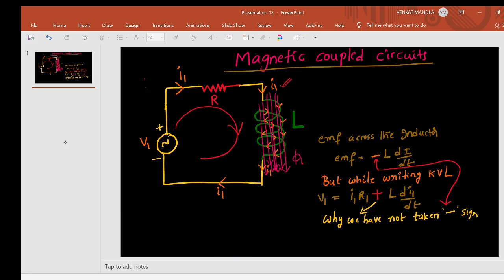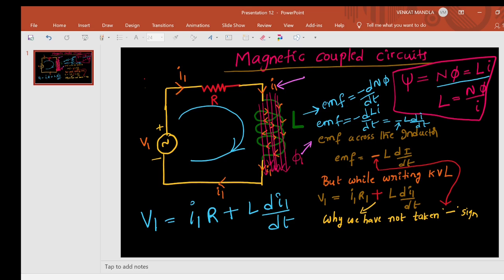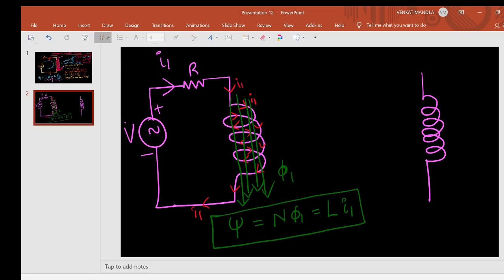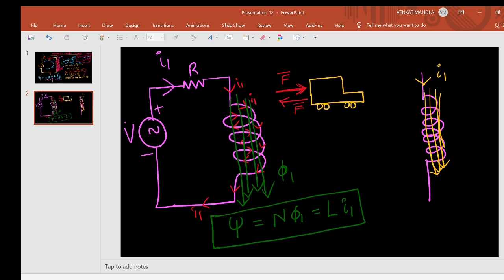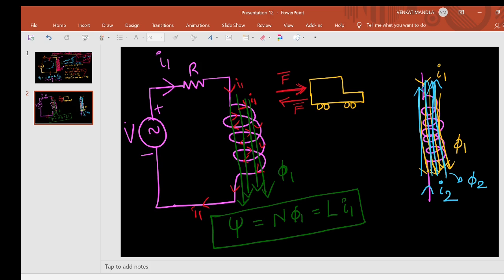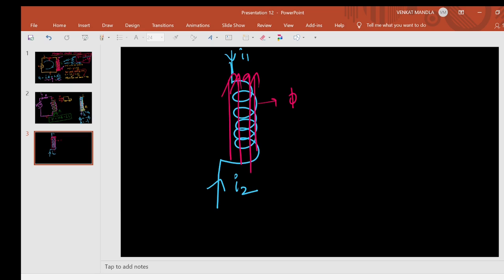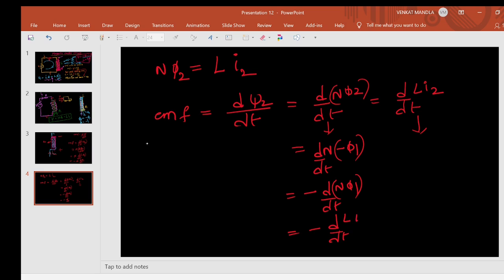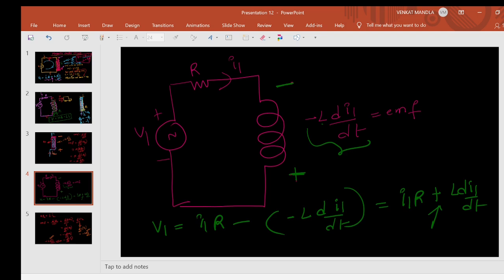2.NETWORKS (MAGNETIC COUPLED CIRCUITS)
Explained the Lenzs law, explained the reason why we will not take negative sign of induced emf in ciruit analysis